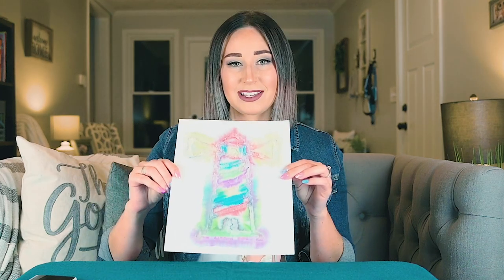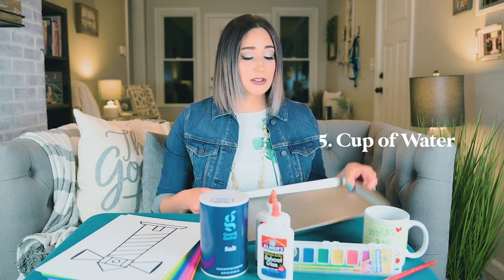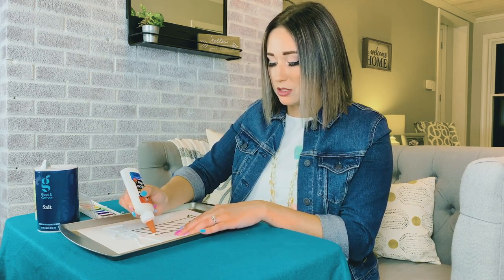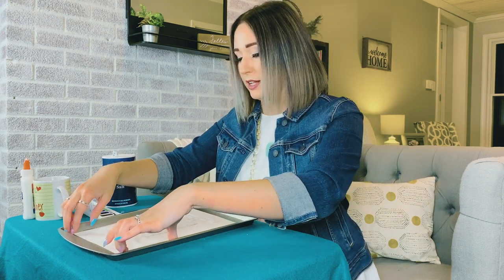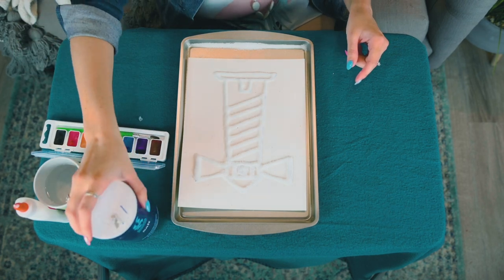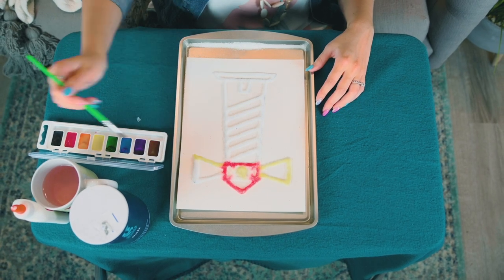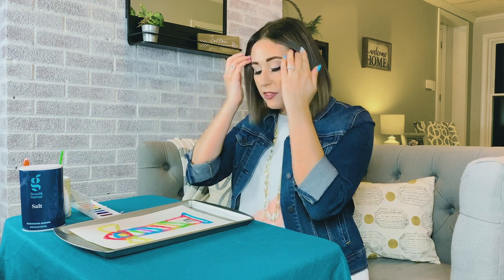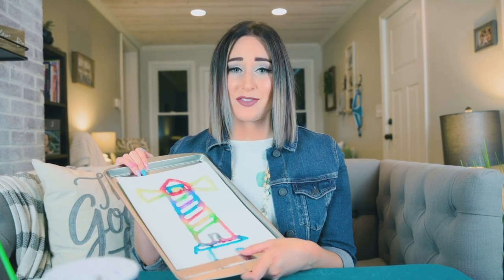HOW TO MAKE A SALT PAINTING!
Become a member of the Woolley Fam!

VISIT primary-health.net for more information on National Health Center Week!!

🐭 Be Kind Today!🐭